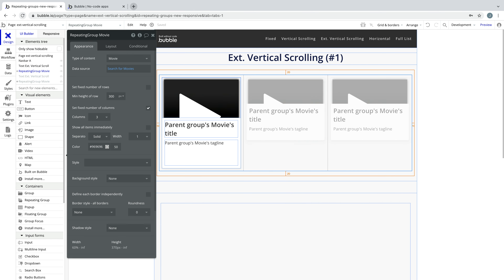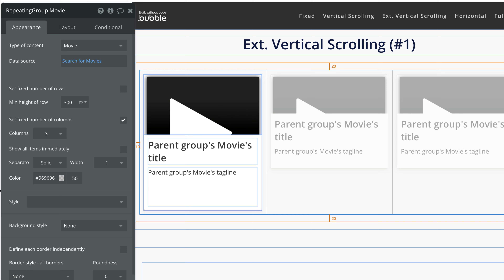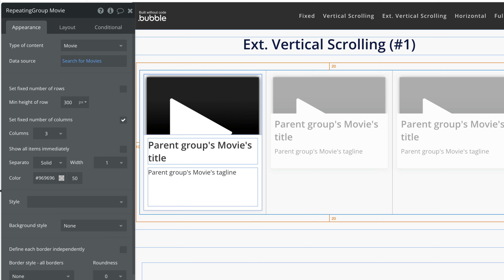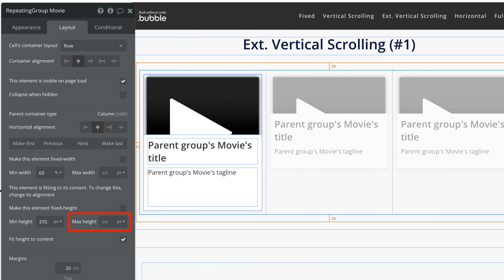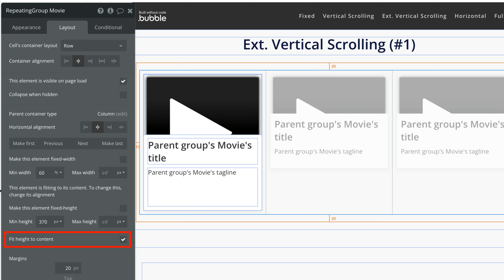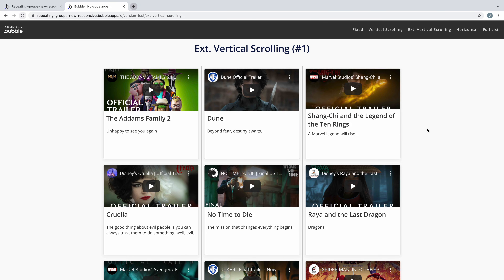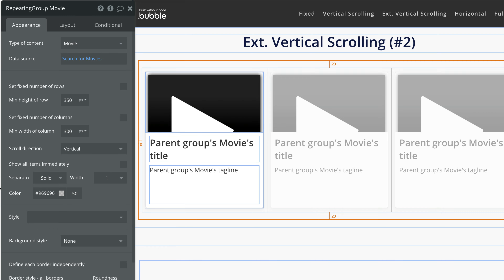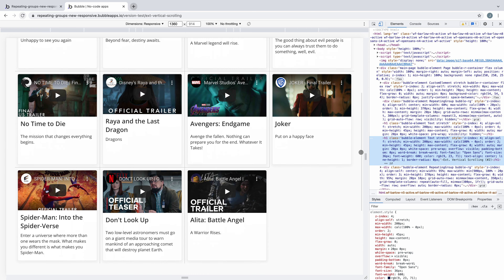How To Create Ext. Vertical Scrolling With Bubble’s New Responsive Editor